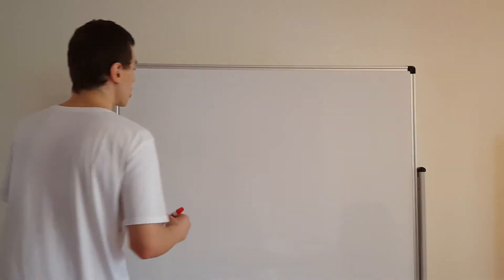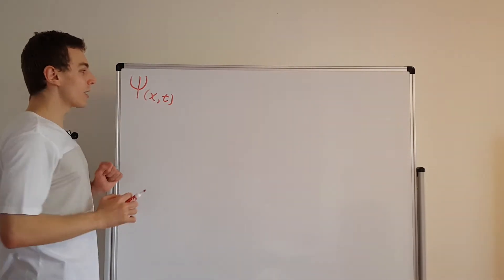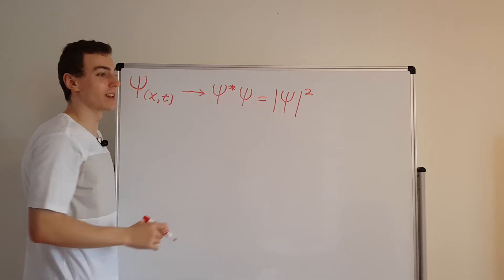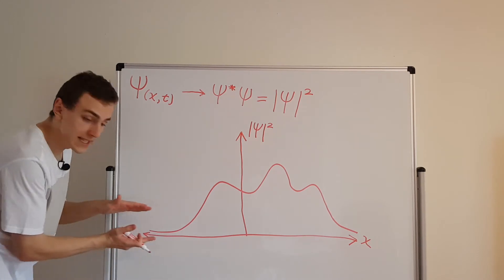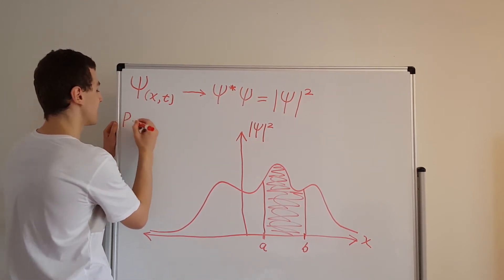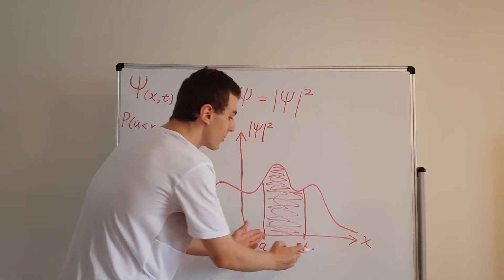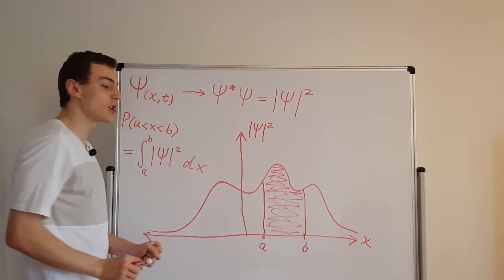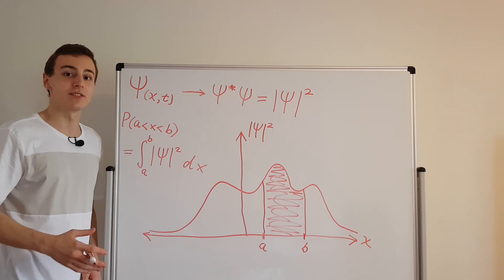Statistical Interpretation of Quantum Mechanics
The squared modulus of the wave function is found and then interpreted as the probability density and applied to experimental physics.